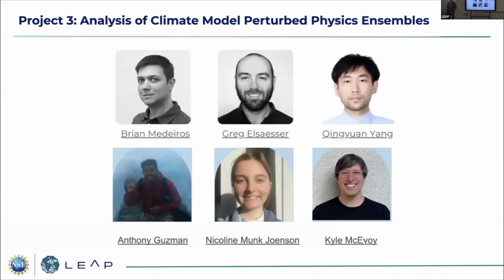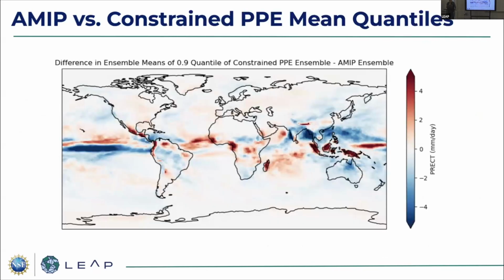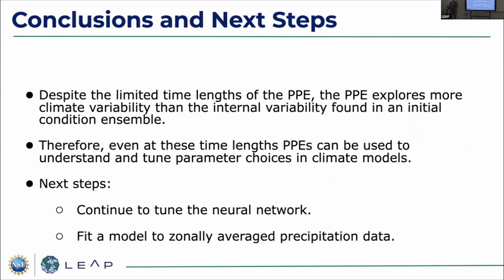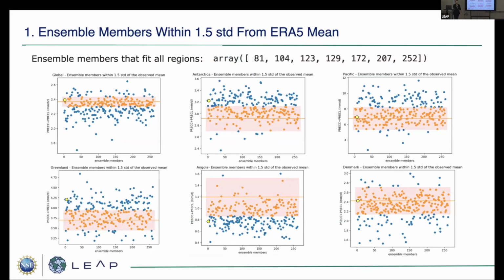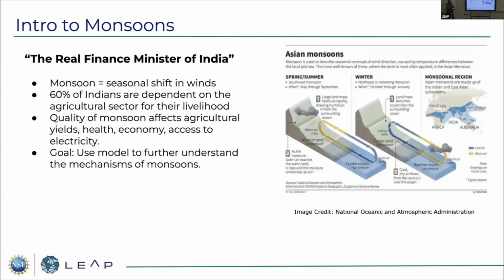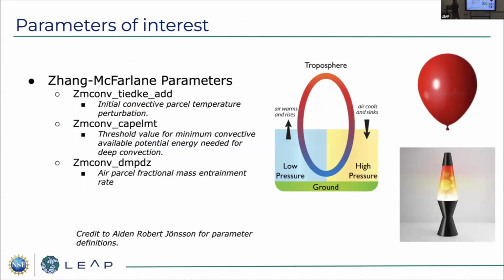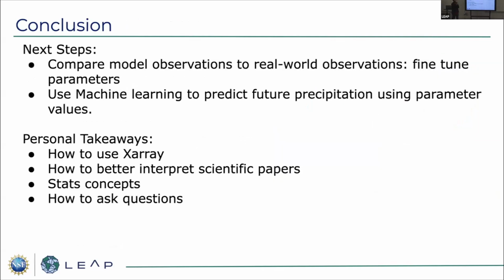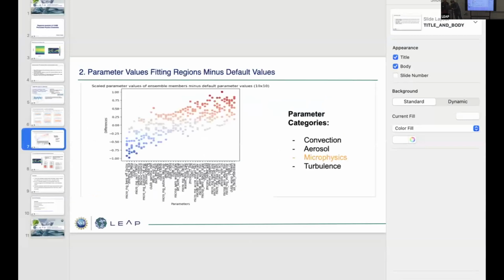2024 Summer Education Project 3